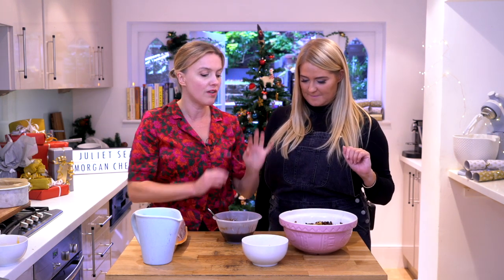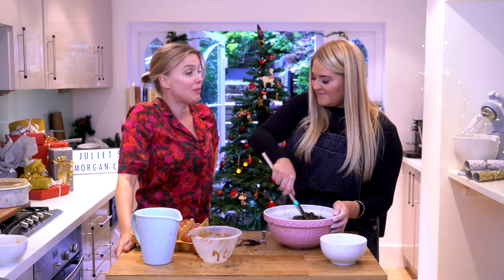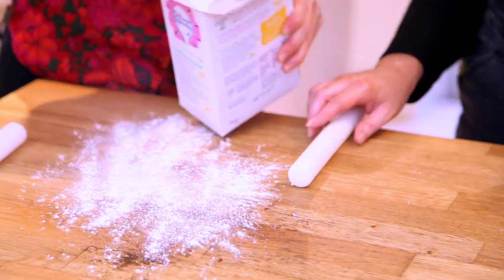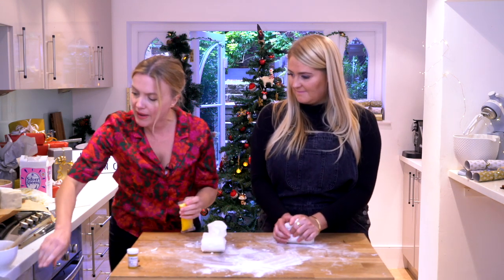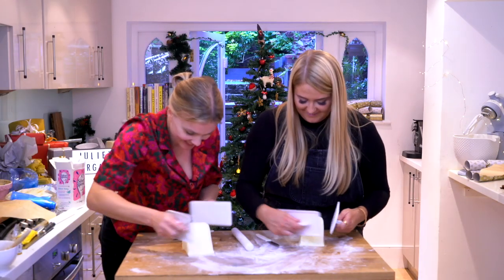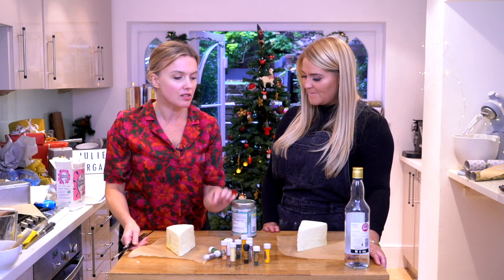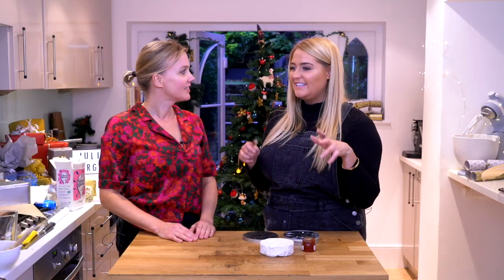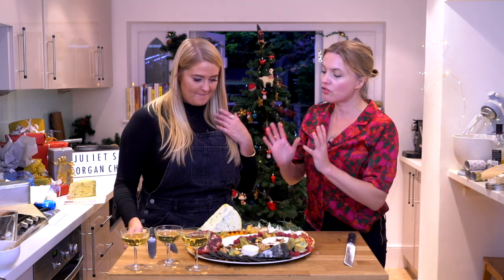How to make Christmas Cake and make it look like a piece of cheese!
I LOVE CHEESE! This was one of the best days ever! My lovely Christmas Cake recipe goes perfect with cheese, so we made it into a block of cheese... then Morgan brought round a cheese board and things escalated from there!

Go and visit Morgan's cheese shop in Muswel Hill!

Recipe - this is a perfect amount for an 8" round tin! ho ho ho!!

225 g (8 oz/2 3/8 cups) natural-colour glacé cherries, washed and halved
175 g (6 oz/1 cup) sultanas
275 g (10 oz/1 3/4 cups) raisins
275 g (10 oz/1 ¾ cups) currants
75 g (2 ½ oz/1/2 cup) mixed peel
150 g (5 oz/1 ¼ sticks) salted butter
150 g (5 oz/3/4 cup) molasses sugar
140 g (4 ½ oz/1 1/8 cups) plain flour
3 medium eggs, beaten
1 tablespoon vanilla extract
1/2 teaspoon ground sweet cinnamon
1/2 teaspoon ground ginger
1/4 teaspoon ground nutmeg
pinch ground cloves
1/2 teaspoon mixed spice
120 ml (4 fl oz/1/2 cup) brandy, plus more to feed (about 6–10 tablespoons, to taste)
50 ml (2 fl oz/1/4 cup) vodka

Preheat the oven to 140°C (275°F/Gas 1).

Weigh out all the dried fruit, peel and glace ginger into a large bowl big enough to hold the entire mix and mix together with a large wooden spoon.

Place the butter and sugar in a small, microwave-safe bowl and heat for 1 minute at a time, stirring well at each interval, to mix the butter and sugar together. If you don’t have a microwave, do this in a non-stick pan over a low heat and melt gently.

Beat the eggs together with the vanilla extract. Add the spices to your flour and mix well with a metal spoon to distribute through.

Tip the warm butter and sugar mix into the large bowl of fruits  and mix well. Add the beaten egg and mix well. Add the flour and spice mix and stir in until all lovely and mixed. Finally add your brandy and vodka. YUMMO

Place in the oven and bake for 1 hour, then turn the heat down to 125°C (250°F/Gas 1/2) and continue to bake until completely cooked through. This will take approximately 2–2 ½ hours, depending on your oven. Check that a sharp knife or a skewer comes out almost clean.

You can store this bad boy for up to 6 months in baking parchment and foil, in a cool dark place, but is still good if you make it even a week before Xmas time.